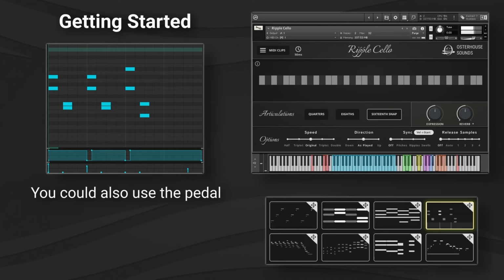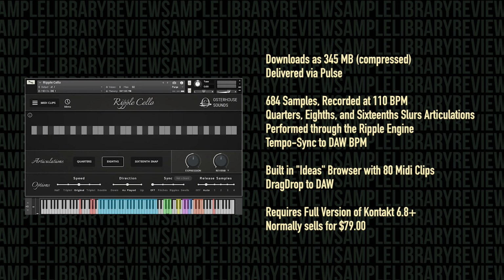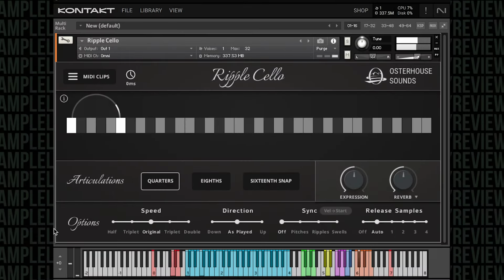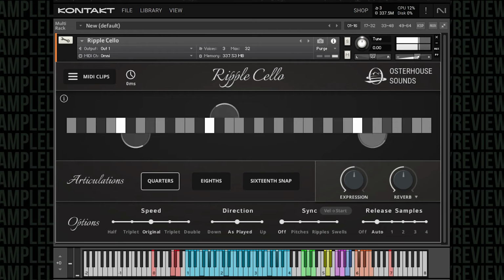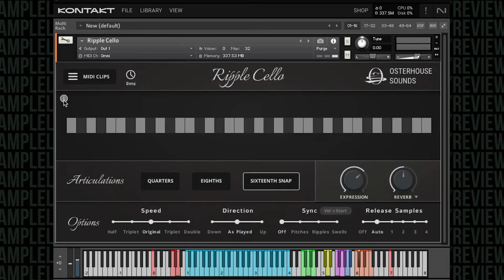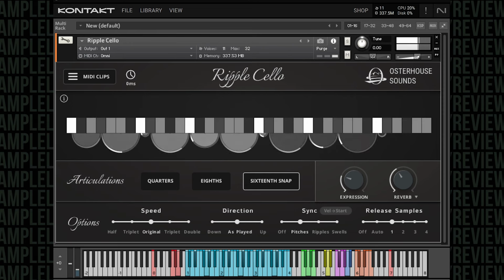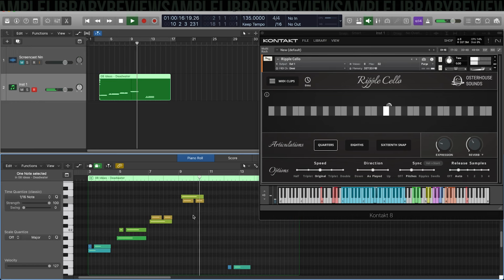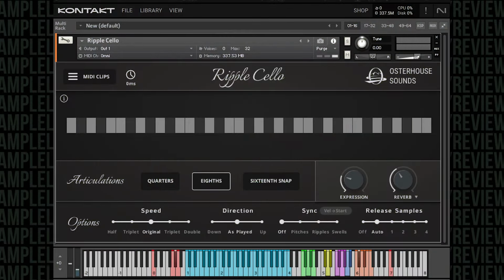Checking Out: Ripple Cello by Osterhouse Sounds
Though extremely niche, Osterhouse Sounds' Ripple Cello is expressive and innovative, breaking new ground in the sampled cello realm while delivering previously unattainable life-like cello performances with loads of controls for users.

00:00 About Ripple Cello
00:27 Specifications
01:10 Playback Example 1
01:45 First thougts
02:48 Sample Playback
05:45 Articualtions
06:26 Sync Controls
07:55 Midi Clips Included
08:50 Drag and Drop
09:42 Final Thoughts